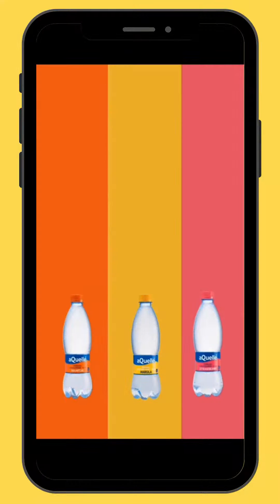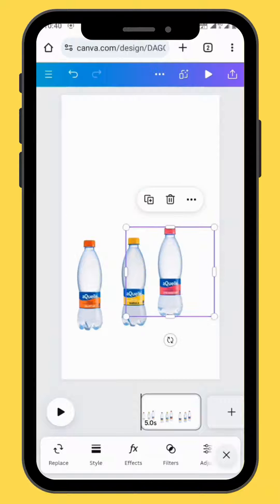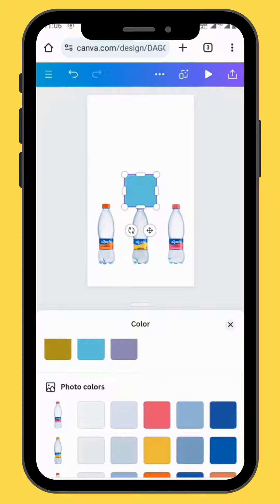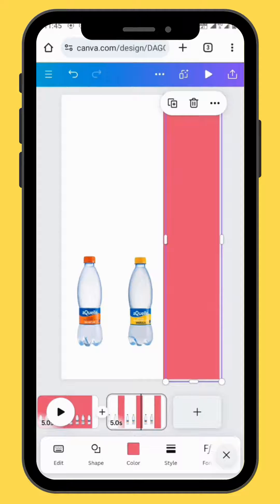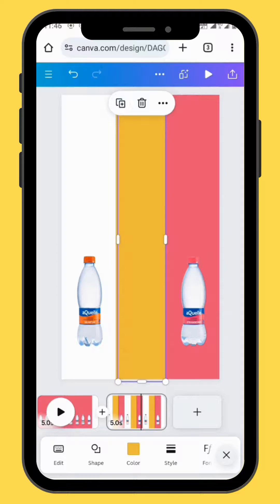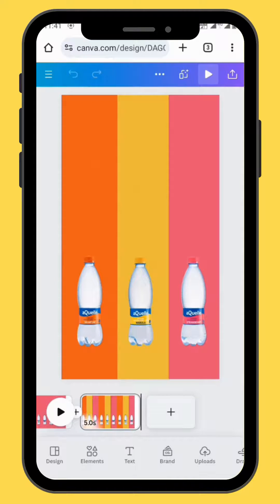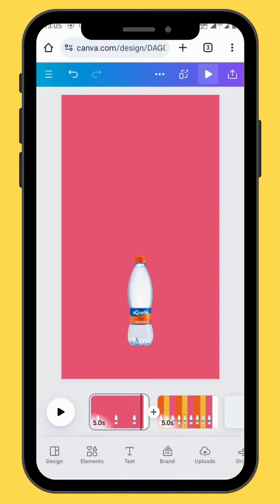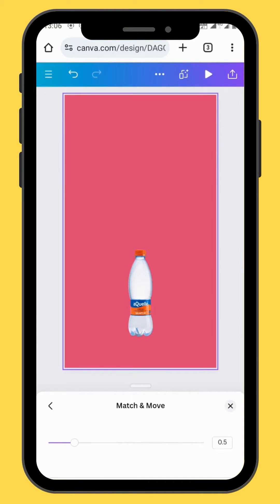Use Shapes to create a Product Animation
Today you'll learn how to use Square Shapes to create a product Animation in Canva @MotionMix350